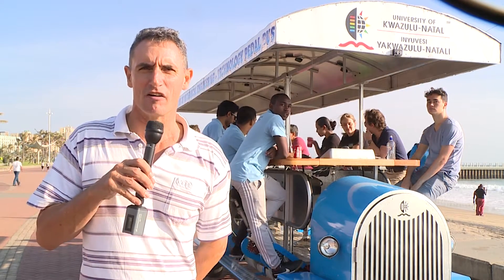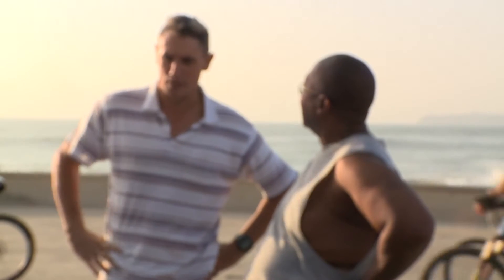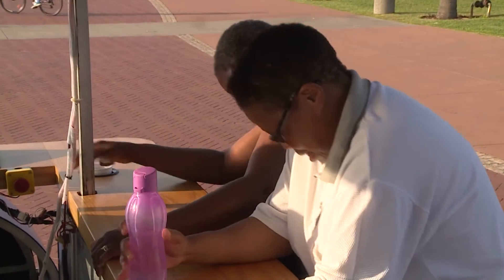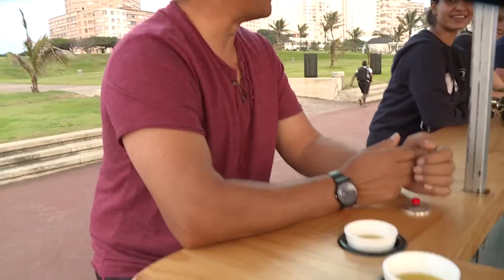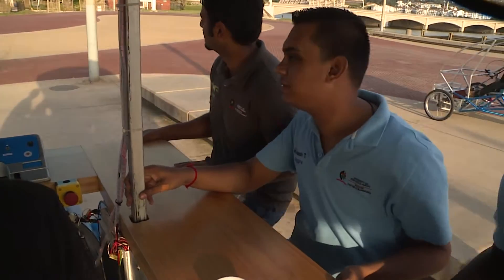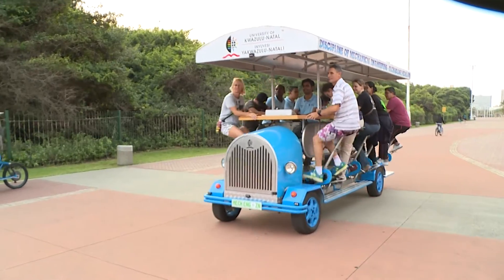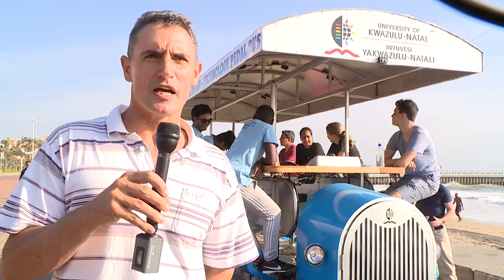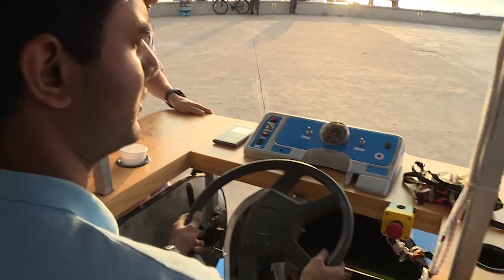UKZN Pedal Car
University of KwaZulu-Natal’s (UKZN) Discipline of Mechanical Engineering demonstrated two of their latest innovations in smart transport technology, along the North Beach promenade from 5 to 7am on Thursday, 17 November 2016.

The two innovations, the Smart Technology Pedal Bus and the Human Operated Recumbent – Electric Trike (THOR-ET), reflect new age technologies that are environmentally friendly and aimed at transforming the way commuters travel in and around the city. Both vehicles  traveled from the area close to the Joe Cool’s restaurant to Blue Lagoon and back.

Early morning beachgoers  caught a glimpse of the vehicles and also got the opportunity to hop-on and hop-off the pedal bus.

The objective of the demonstration is to promote the use of the vehicles as alternative modes of transport for the "city of the future". Professor Glen Bright, Academic Leader for the Discipline of Mechanical Engineering, says, “Both innovations will provide an integrated transport system that could change lives, if adopted, especially in the inner-city of Durban. The vehicles will reduce traffic congestion and promote healthy living.”

The Smart Technology Pedal bus has recently been modified with the addition of solar panels to generate renewable energy, and advanced speed and braking control systems. The team of developers are working to further automate the vehicle so that it becomes a driverless bus with the ability to travel pre-programmed routes around a city centre, picking up and dropping off passengers at bus stops.

More about the vehicles:

Smart Technology Pedal Bus

The bus is propelled by multiple people – the driver sits at the front of the vehicle, controlling the steering, braking and power assistance, while rows of people sit on bike seats and pedal to help power it forward. An electric motor, which uses solar technology, helps to partly power the bus. If the pedalers need to rest, the motor can also be switched to take over at full power. Unique provision has also been made to incorporate the serving of refreshments on a tabletop in the centre of the bus.

THOR-ET
The Human Operated Recumbent – Electric Trike

A three-wheeled vehicle propelled by a single electric hub motor, with the addition of human pedal power for assistance up steep inclinations.